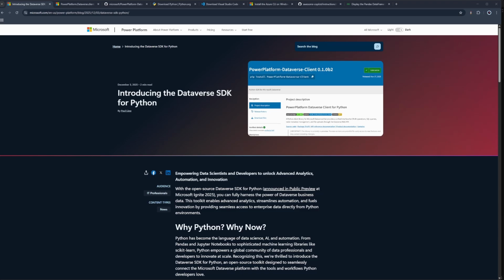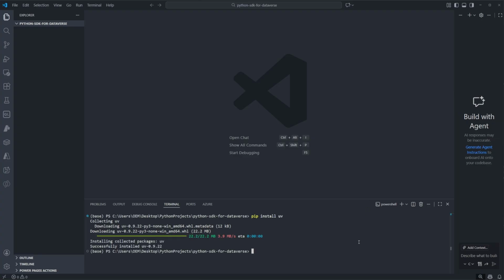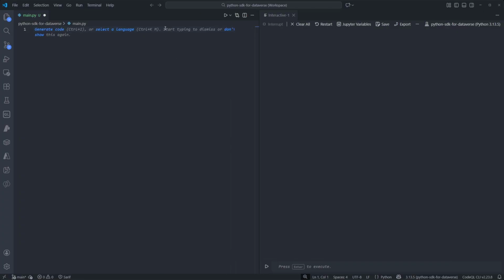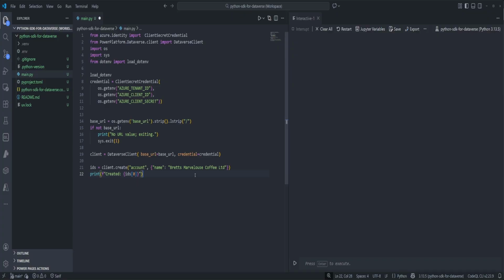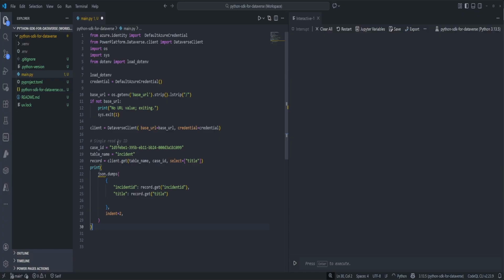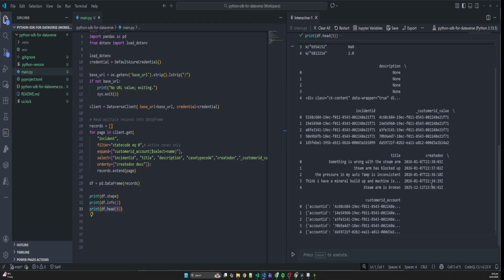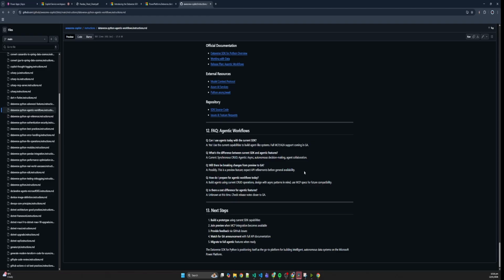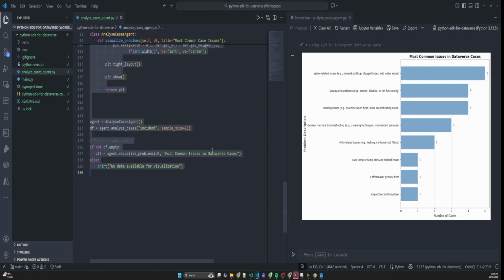Mastering the Dataverse Python SDK: Setup, CRUD & Agents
In this video, we take a hands-on look at the Microsoft Dataverse Python SDK (Public Preview) — not just the documentation, but how to actually build with it in real projects.

I’ll walk through my preferred Python setup using `uv` (because nobody has time for slow pip installs), show you the Dataverse SDK methods you actually need, and finish with a working example of a basic Agent that reasons over Dataverse data using Python.

This is a practical, end-to-end walkthrough aimed at developers who want to:

* Work more efficiently with Dataverse
* Use Python instead of hand-crafted REST calls
* Start experimenting with agentic workflows on the Microsoft platform

✅ Environment setup – Fast, clean Python setup using `uv`
✅ Dataverse Python SDK – CRUD operations, queries, and schema changes
✅ Authentication – Interactive login, service principals, managed identity
✅ Tooling – Pandas, Azure Identity, and supporting libraries
✅ Agent example – A working proof-of-concept agent reasoning over Dataverse data

## 💡 Pre-Requisites

* Access to a Microsoft Dataverse environment
* Azure access for identity and OpenAI (for the agent example)

## 🔗 Referenced URLs

## 📂 GitHub Repository

## 📌 Related Content

If you need to explain to your boss "why you’re using Python instead of C# for Dataverse", send them this video first: